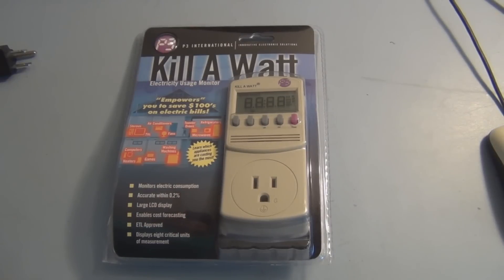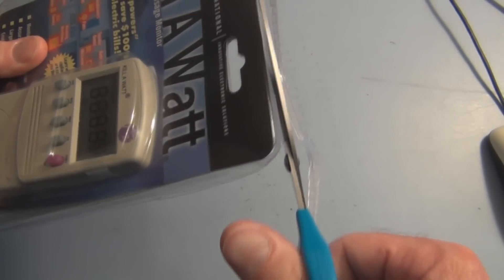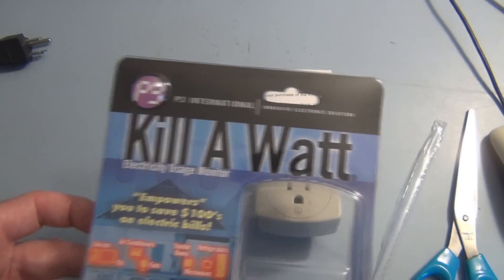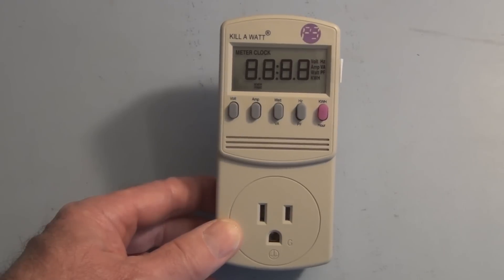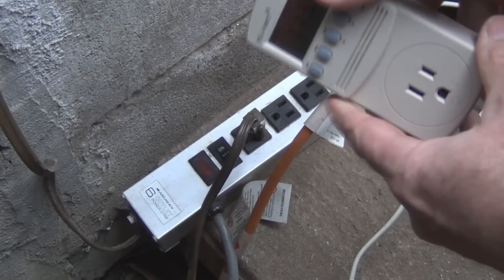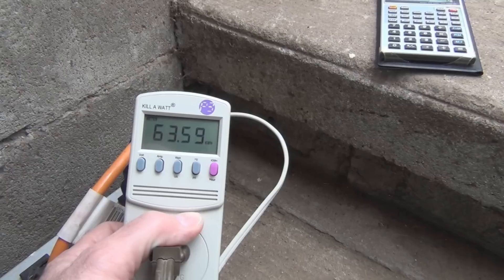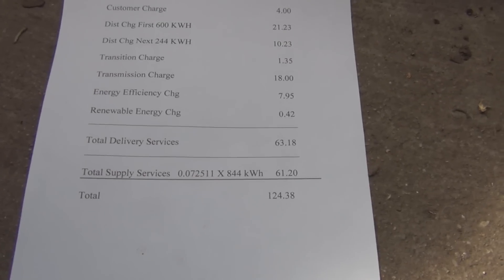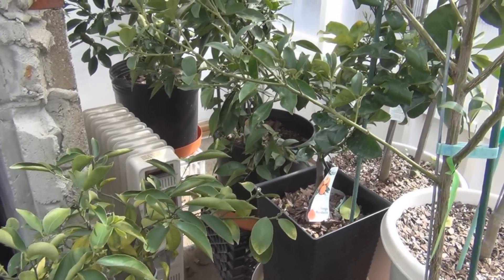How to use a Kill A Watt Meter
I purchased a Kill A Watt Meter to measure the electricity usage of my 1500 watt oil filled electric heater.  I have it set so it is always on and it costs about a dollar a day.
Kill a Watt Meter
Thank your for your support.